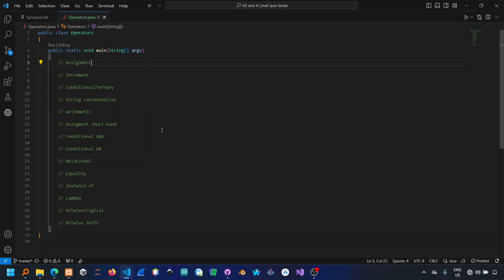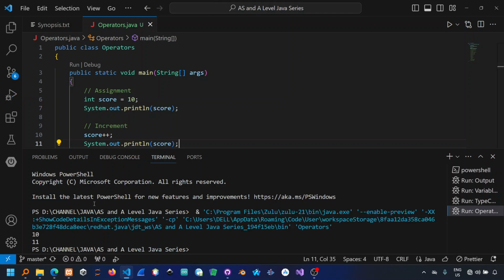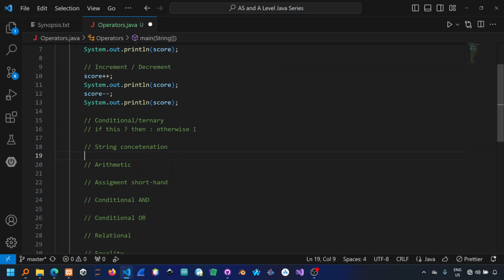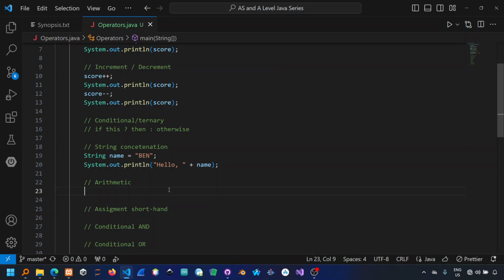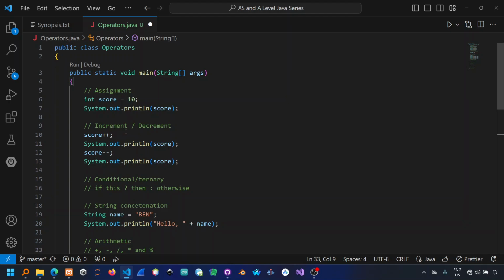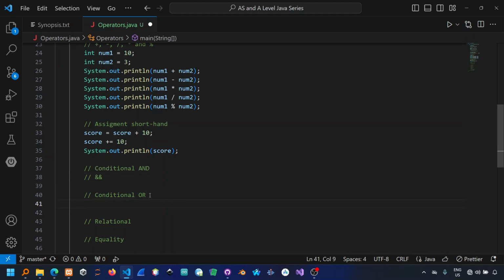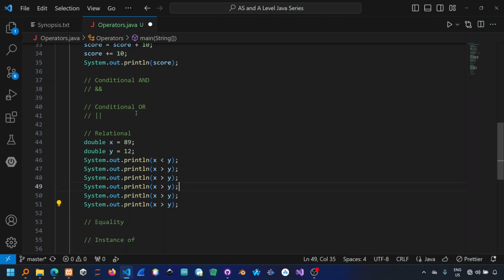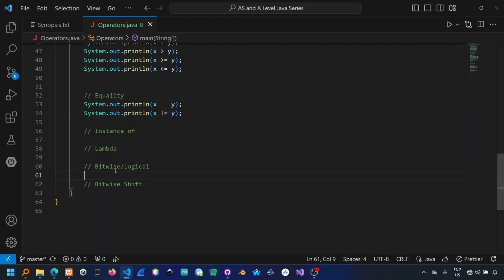07 Operators - AS and A Level Java Programming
Operators determine the kind of actions one can perform on different data types.